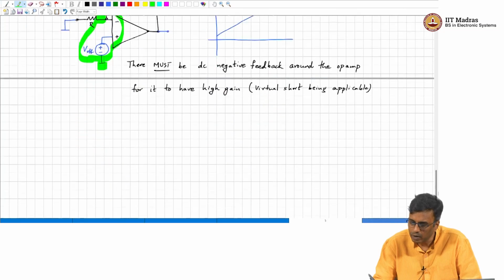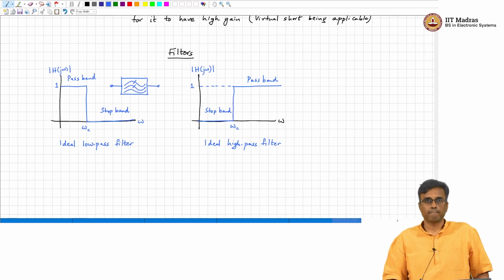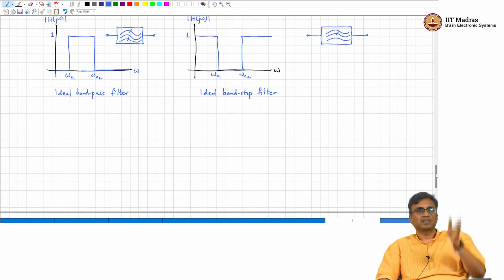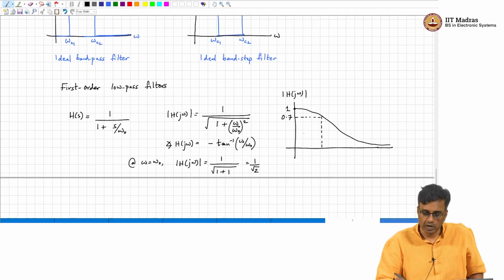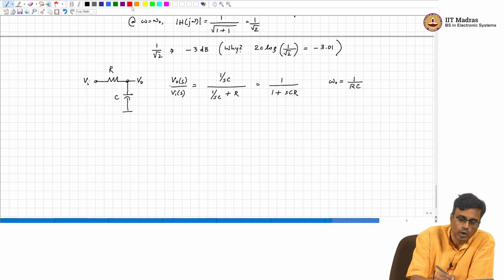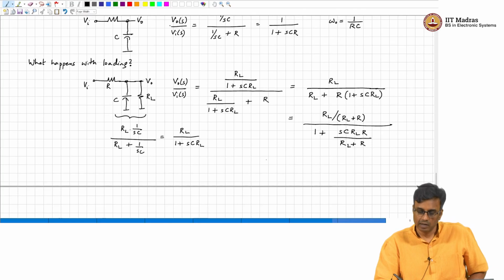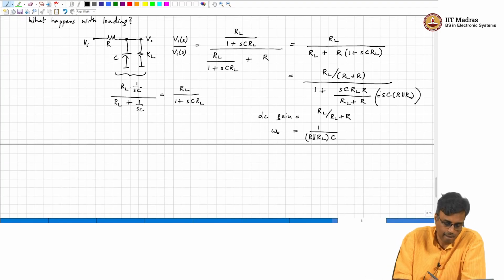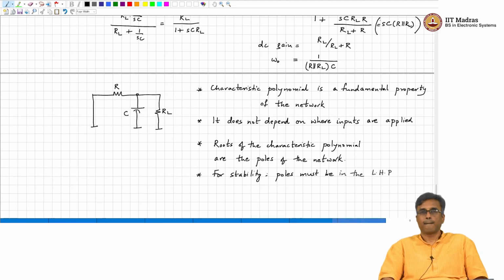5.1 : Active filters: Motivation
Video Overview
This lecture offers a foundational introduction to analog signal processing, with a focus on the core concepts behind filters. We begin by exploring both ideal and practical filter responses, including low-pass, high-pass, band-pass, and band-stop filters.
Next, we dive into first-order filter design, analyzing their transfer functions, magnitude and phase response, and examining a basic RC implementation. We also discuss how loading effects influence performance, laying the groundwork for real-world circuit design and frequency domain analysis.